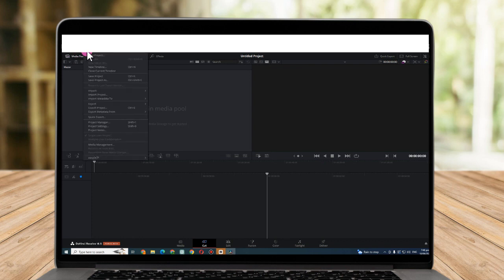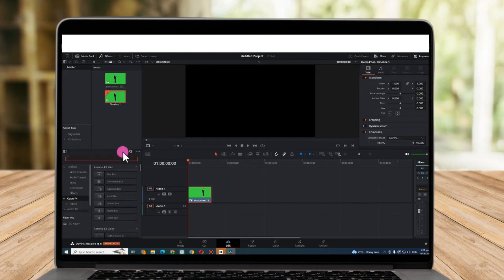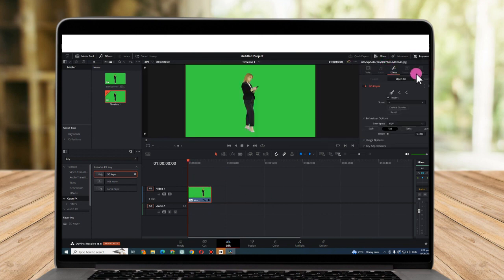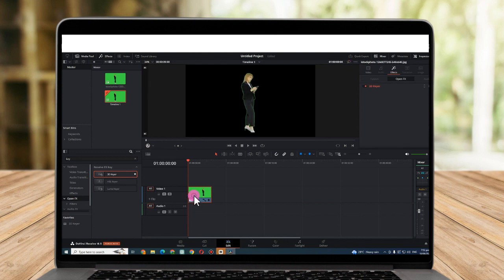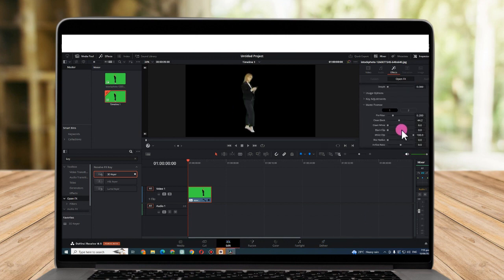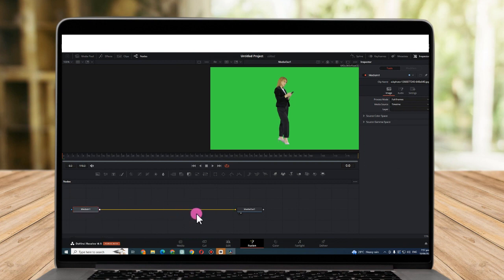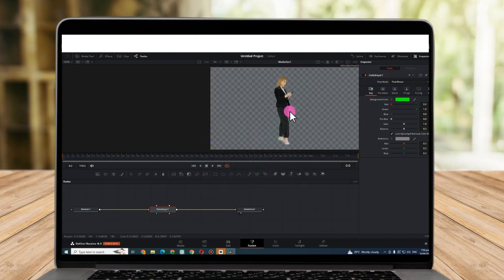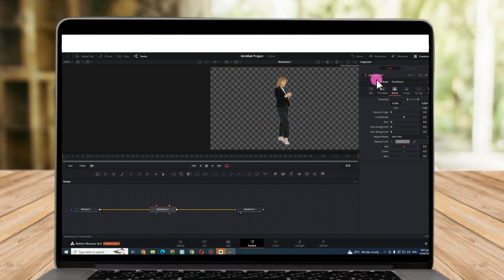How To Remove Green Screen DaVinci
Learn how to remove green screen in DaVinci Resolve and take your video editing skills to the next level!

Our comprehensive tutorial will guide you through the step-by-step process of eliminating green screen backgrounds and achieving professional-looking results. Say goodbye to unwanted green backgrounds and unlock the full potential of your footage. Discover the powerful features of DaVinci Resolve specifically designed for green screen removal. Whether you're a beginner or an experienced editor, our tutorial will provide you with valuable insights and techniques to master the art of green screen removal. Follow along as we walk you through the process of keying out the green screen, adjusting settings, and refining your composite. With our expert tips and tricks, you'll be able to seamlessly integrate your subjects into new environments or backgrounds. Enhance your video projects, create captivating visual effects, and impress your audience with stunning compositions. Don't miss out on this opportunity to learn the ins and outs of green screen removal in DaVinci Resolve. Start creating amazing videos today!